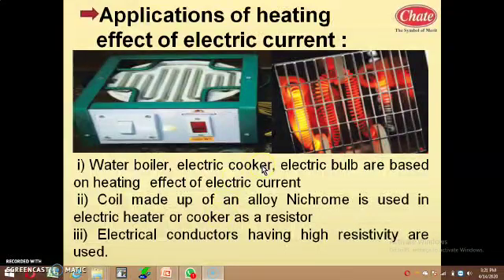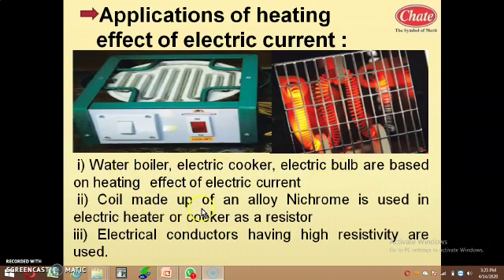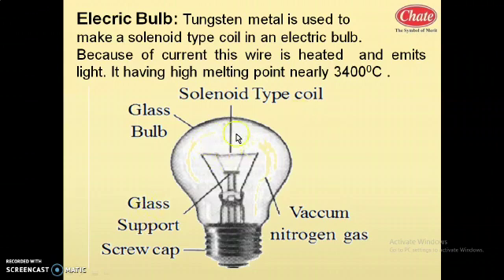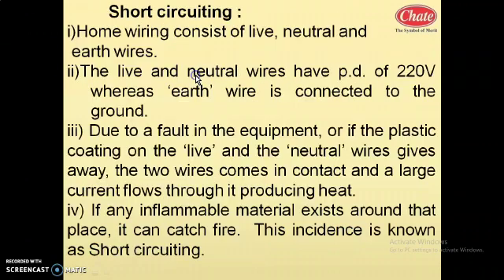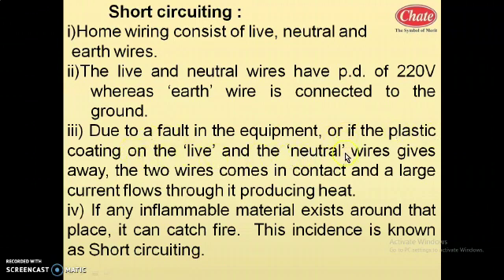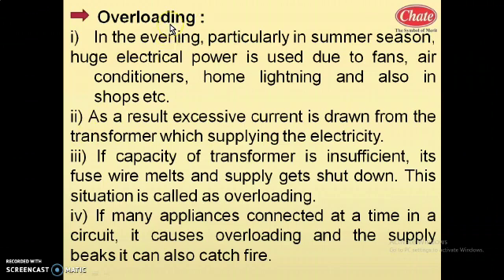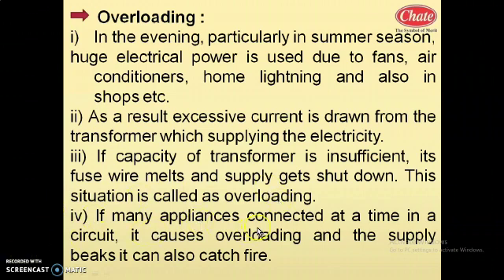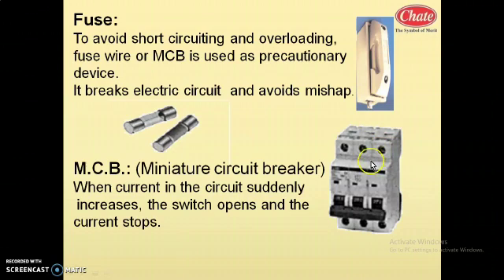Effects of electric current part 4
Physics 10th SSC Board Effects of electric current part 4